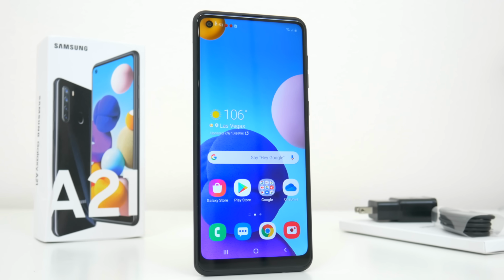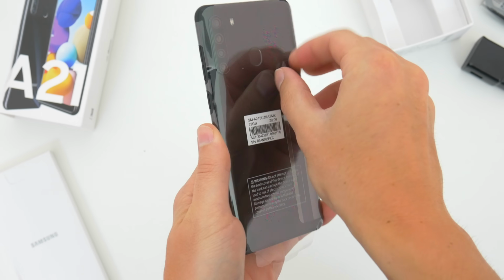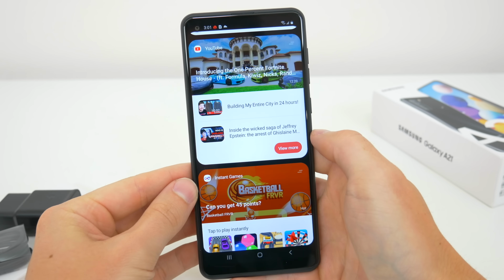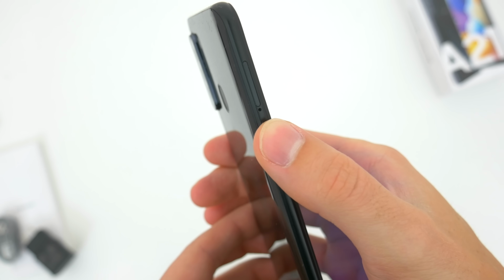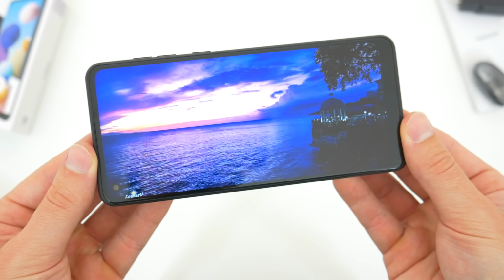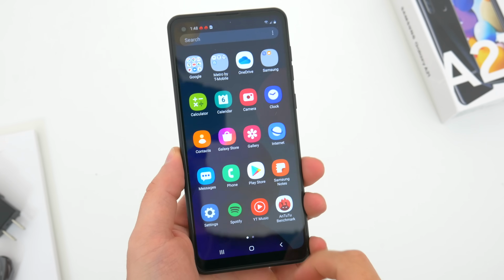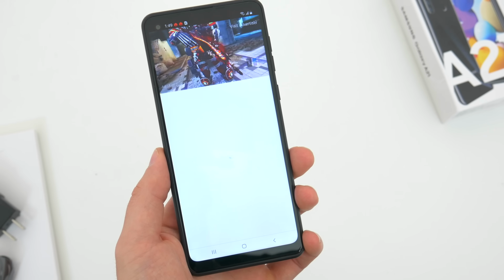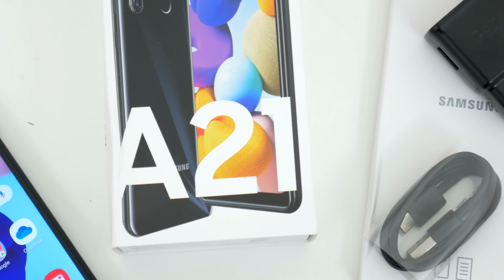Samsung Galaxy A21 Unboxing & First Impressions!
↘️ Product Links!
Samsung Galaxy A21s (Amazon)
Samsung Galaxy A21s (B&H)
Samsung Galaxy A21 (Amazon)
Samsung Galaxy A20 (Amazon)